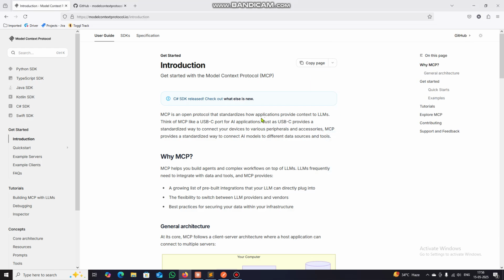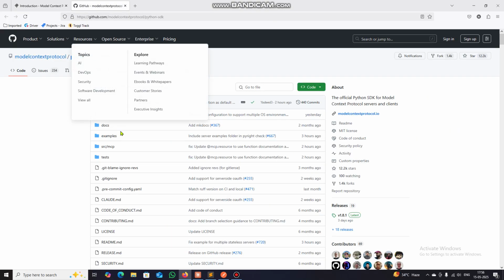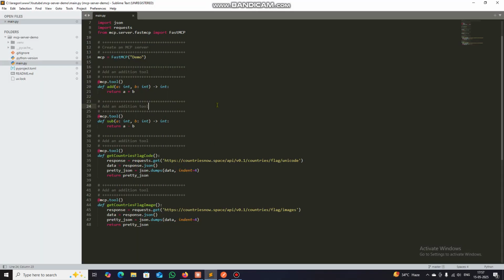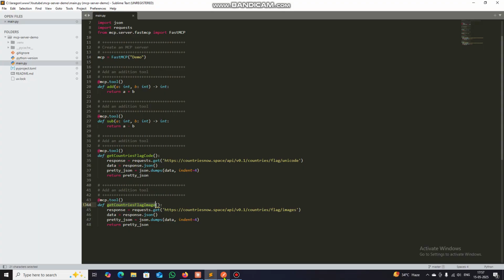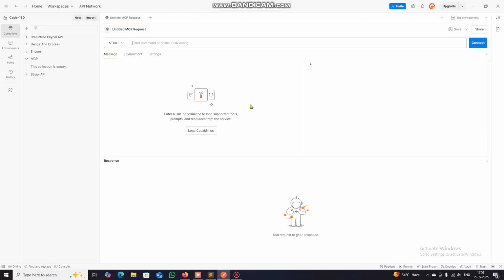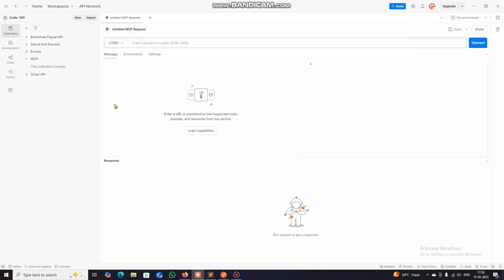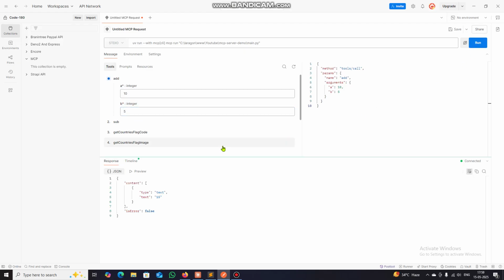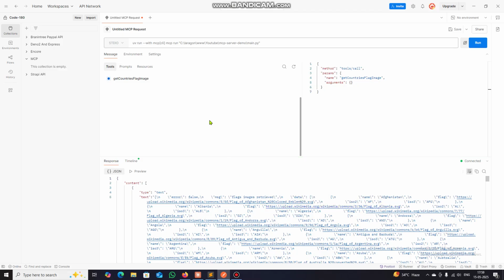TEST MCP API USING POSTMAN | MCP API TESTING LOCALLY USING POSTMAN | MCP PYTHON | MCP NODE JS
OTHER VIDEO ON MCP

MCP Server Using Node JS & MongoDB | MCP Tools That Can Query Your Own DB or Collection | TypeScript